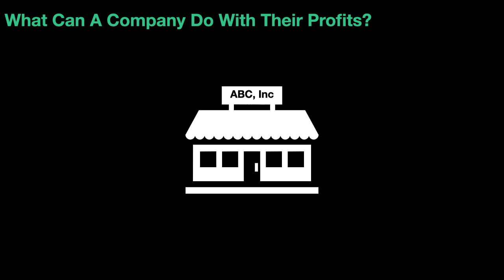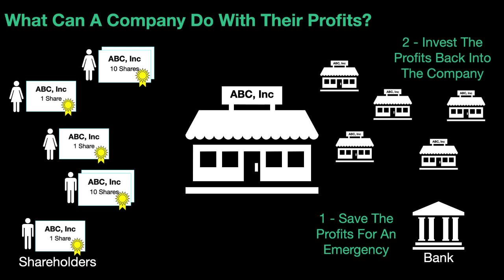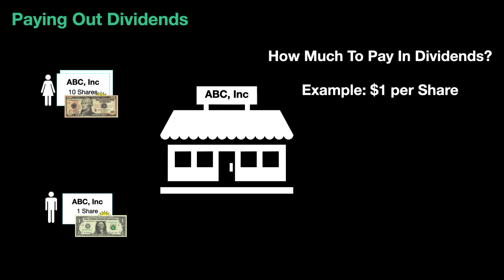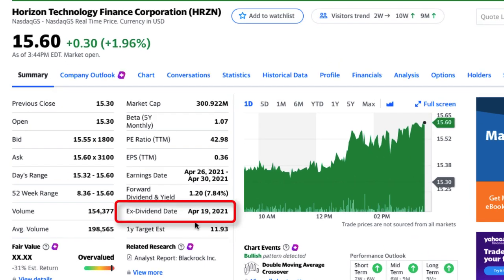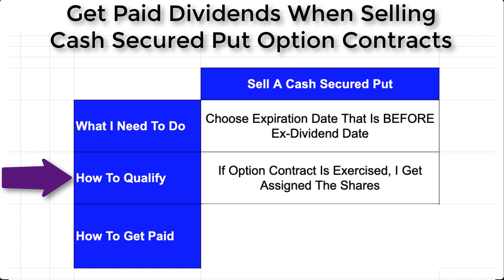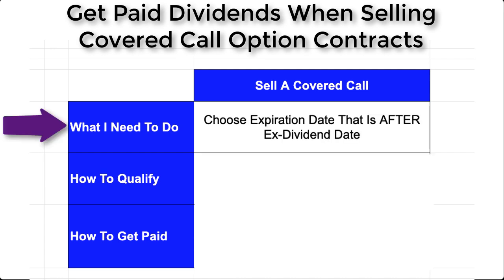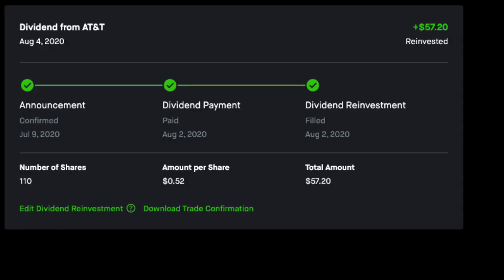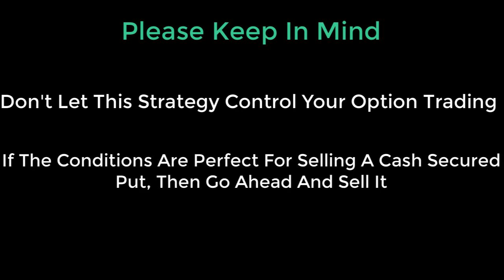DIVIDEND CAPTURE STRATEGY | Get Paid EXTRA CASH | Simple Option Trading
I created this video to share an important dividend payment strategy that is sometimes overlooked. It is possible to capture the dividend payments of an underlying stock while trading options.